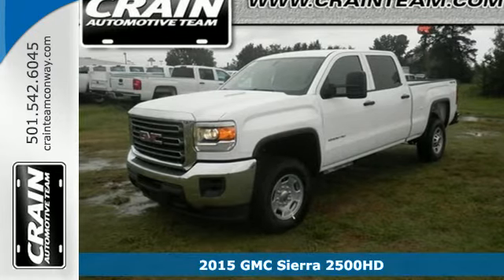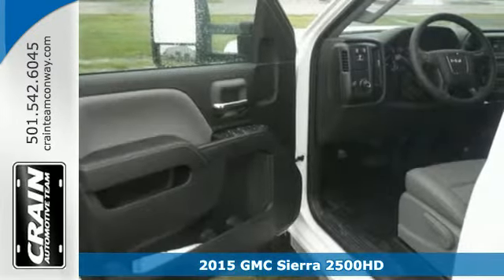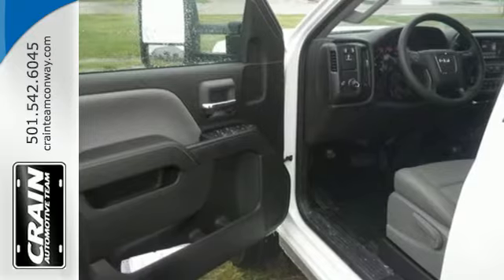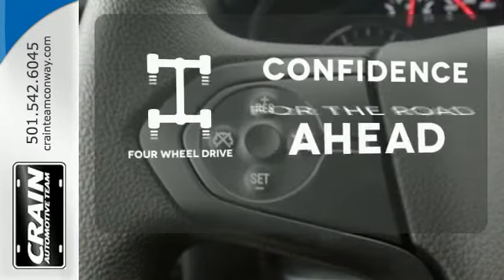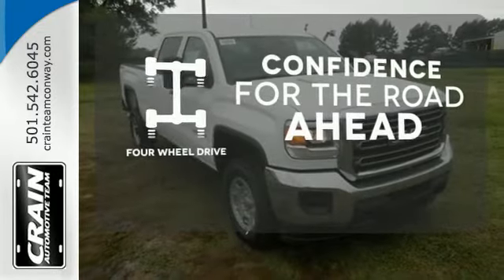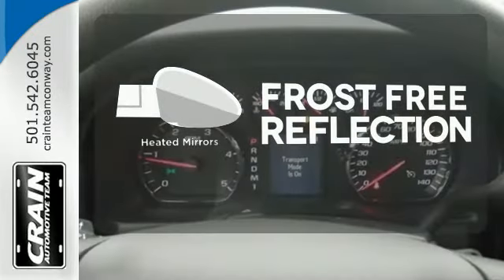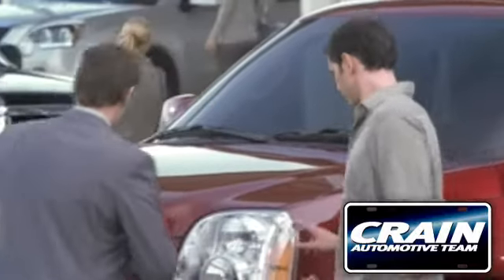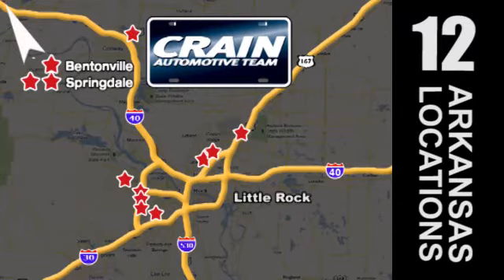2015 GMC Sierra 2500HD Conway AR Little Rock, AR 5GT5280 - SOLD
Year: 2015
Make: GMC
Model: Sierra 2500HD
Trim: F1SA
Engine: Duramax 6.6L Turbo Diesel V8 B20-Diesel Compatible
Transmission: Automatic
Color: Summit White
Interior: Jet Black/Dark Ash
Stock #: 5GT5280
VIN: 1GT12XE86FF196232
Crain Buick is excited to offer this 2015 GMC Sierra 2500HD. This GMC includes: TIRES, LT265/70R17E ALL-TERRAIN, BLACKWALL Tires - Rear All-Terrain Tires - Front All-Terrain MIRRORS, OUTSIDE HEATED POWER-ADJUSTABLE VERTICAL CAMPER, MANUAL-FOLDING AND EXTENDING, BLACK Integrated Turn Signal Mirrors Power Mirror(s) Auto-Dimming Rearview Mirror Heated Mirrors GVWR, 10,000 LBS EMISSIONS, FEDERAL REQUIREMENTS ENGINE BLOCK HEATER TRANSMISSION, ALLISON 1000 6-SPEED AUTOMATIC, ELECTRONICALLY CONTROLLED Transmission Overdrive Switch A/T 6-Speed A/T AUDIO SYSTEM, 4.2 DIAGONAL COLOR DISPLAY WITH INTELLILINK, AM/FM STEREO WITH USB PORTS AM/FM Stereo MP3 Player Bluetooth Connection Auxiliary Audio Input ENGINE, DURAMAX 6.6L TURBO DIESEL V8, B20-DIESEL COMPATIBLE Diesel Fuel 8 Cylinder Engine Turbocharged REAR AXLE, 3.73 RATIO UNDERBODY SHIELD, FRAME-MOUNTED SHIELDS SIERRA CONVENIENCE PACKAGE Power Mirror(s) Power Door Locks Keyless Entry Privacy Glass Heated Mirrors *Note - For third party subscriptions or services, please contact the dealer for more information.* At home in the country and in the city, this 2015 4WD Sierra 2500HD has been wonderfully refined to handle any occasion. Smooth steering, superior acceleration and a supple ride are just a few of its qualities. You can finally stop searching... You've found the one you've been looking for. Based on the superb condition of this vehicle, along with the options and color, this Sierra 2500HD is sure to sell fast. Every new and pre-owned vehicle is backed by the Crain Commitment, including our 100% low price guarantee, a 100 hour love it or leave it exchange policy, and a 100 year 100,000 mile warranty. The Crain Team's Got 'Em!

Address:
1003 North Museum Road